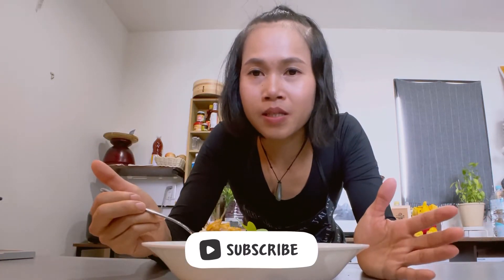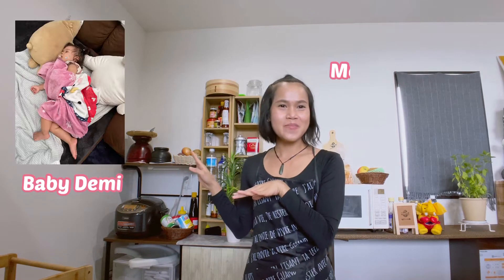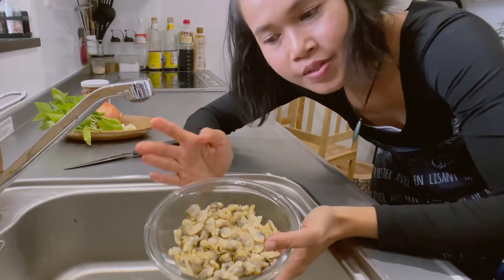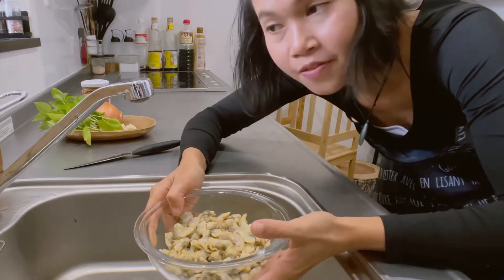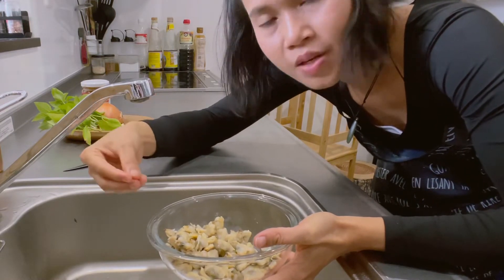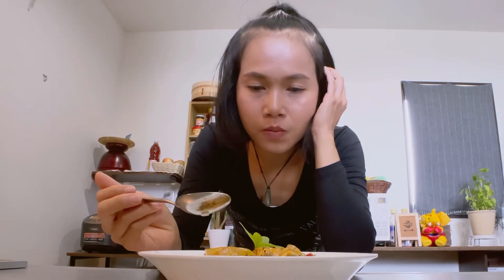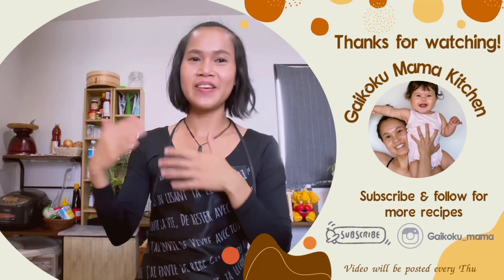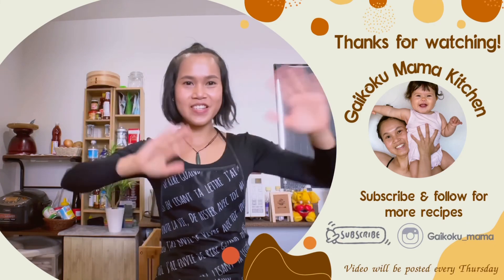#12 | Clams stir-fried in chili paste | Thai kitchen in Japan